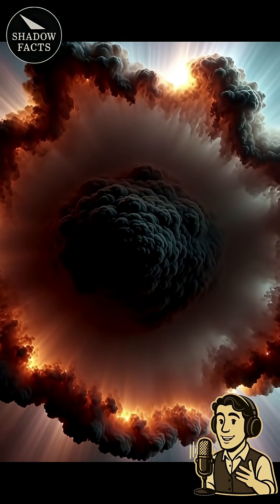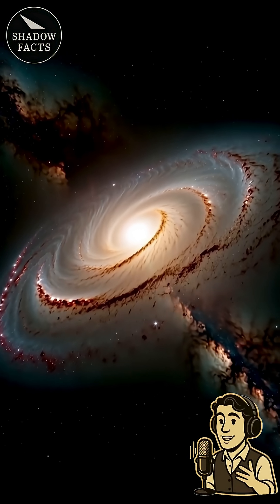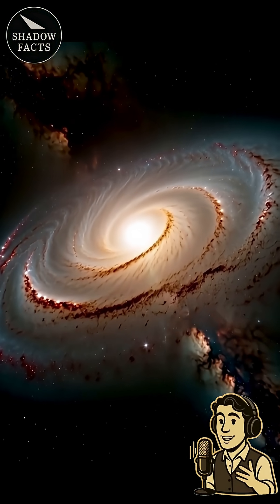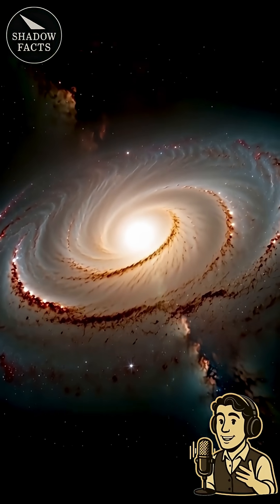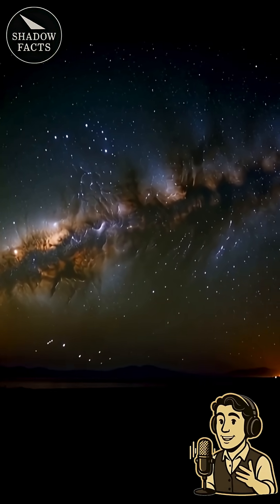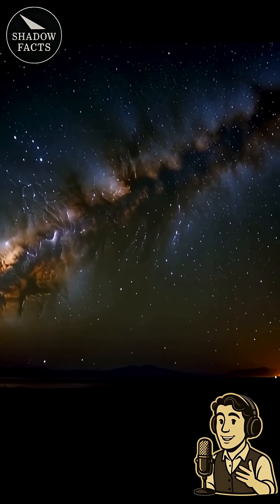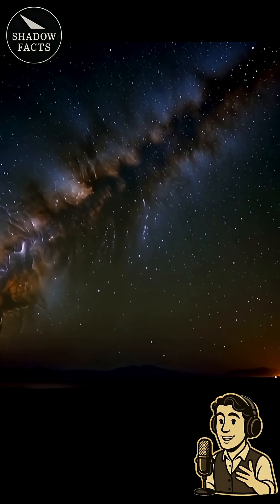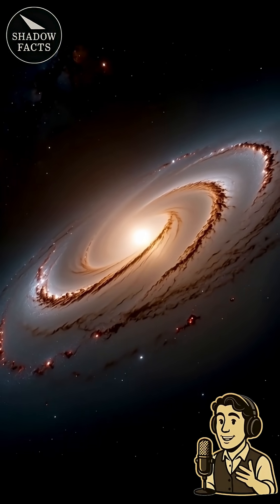How could the universe start from one single point without exploding into some other space?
Why wasn't the Big Bang an explosion? If the universe started from a single point, why didn't it just burst into something?

The answer is one of the most fascinating concepts in cosmology: The Big Bang wasn't an explosion in space. It was the expansion of space itself.

Join us as we explore how the entire fabric of reality stretched, carrying galaxies along for the ride, and how this expansion (called Inflation) happened faster than the speed of light. We'll use the classic balloon analogy to understand why there is no "center" of the universe and how the tiny wrinkles in the beginning became the blueprints for everything we see today.

The universe didn't expand into anything; it is the something that is still unfolding.

Chapters:
0:00 - The Big Question
0:06 - Not an Explosion
0:21 - The Balloon Analogy
0:37 - Cosmic Inflation
0:53 - Blueprints for Galaxies
1:08 - The Real Truth